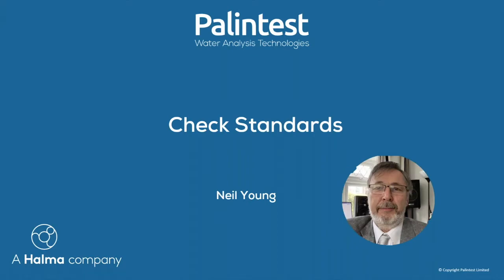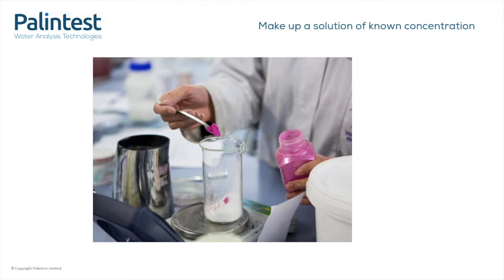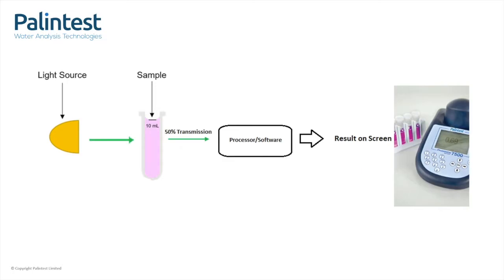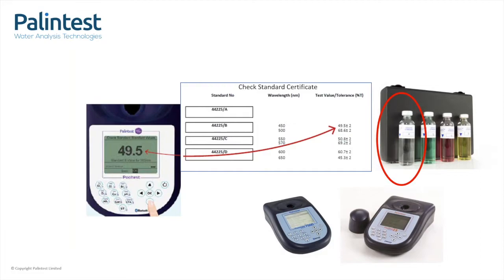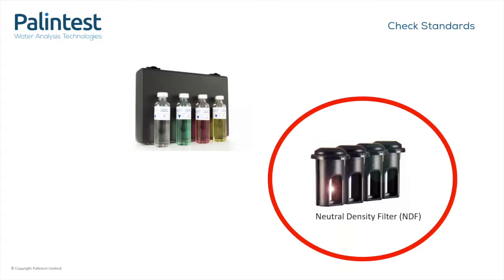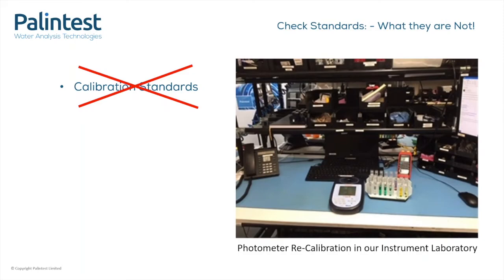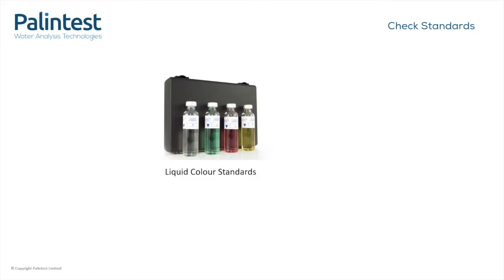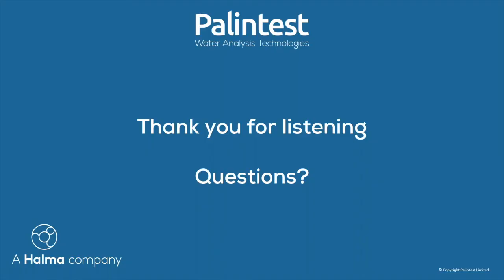What are Check Standards & how can they verify the performance of your Palintest Photometer?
In this video, Palintest's Neil Young talks through Check Standards, what they are, the different types of Check Standards, and how they can be used to verify the performance of your Palintest Photometer.